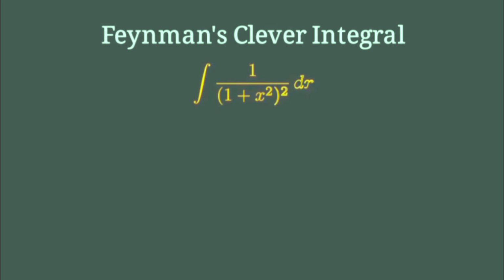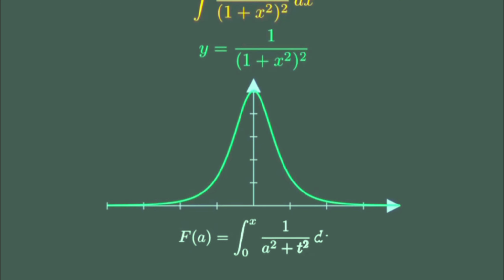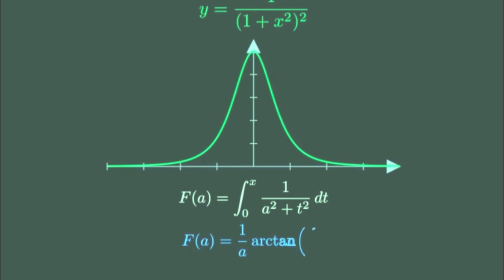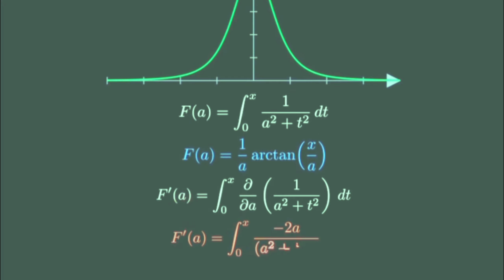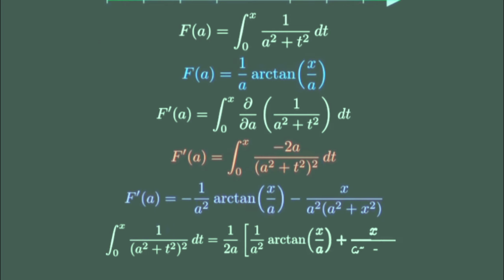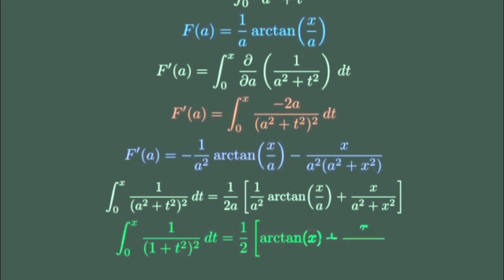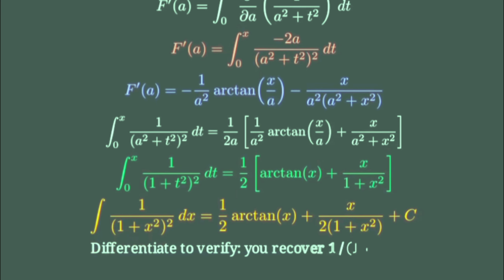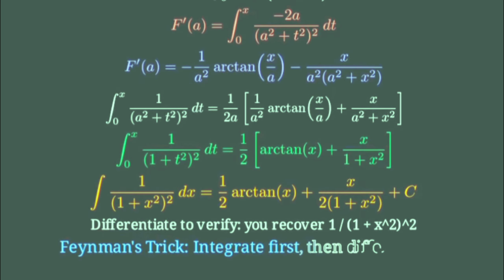The Genius of Feynman: Solving an Impossible Integral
🧠 Could you solve this integral without looking up the answer?

            ∫ dx / (1 + x²)²

At first glance, it looks like a routine calculus exercise. But Richard Feynman discovered a remarkably elegant way to solve it using insight rather than brute force.

In this video, we'll carefully reconstruct Feynman's approach, explain every mathematical step, and uncover the intuition behind one of the most beautiful integral-solving techniques in calculus.

Whether you're a university student, engineer, mathematician, or simply enjoy elegant mathematics, this lesson will deepen your understanding of integration and mathematical thinking.

📚 In this video you'll learn:

✔ Why this integral is more challenging than it first appears
✔ The traditional solution
✔ Feynman's elegant approach
✔ The intuition behind every step
✔ Trigonometric substitution explained visually
✔ Where this integral appears in physics and engineering

📘 Mathematics
⚙️ Engineering
🔬 Physics

Learn Smarter. Think Deeper.